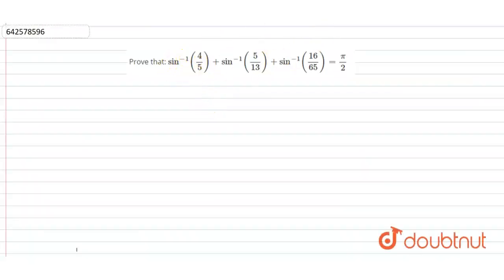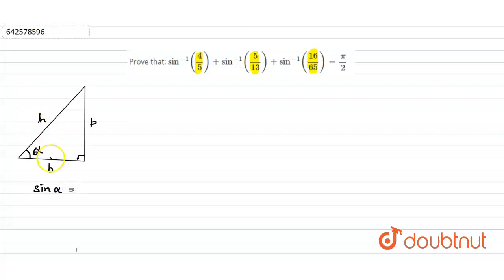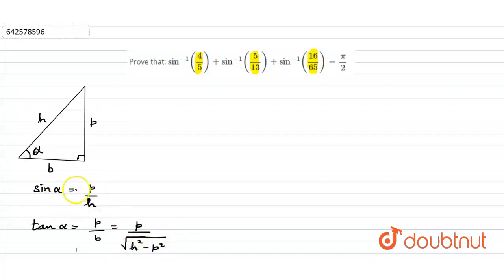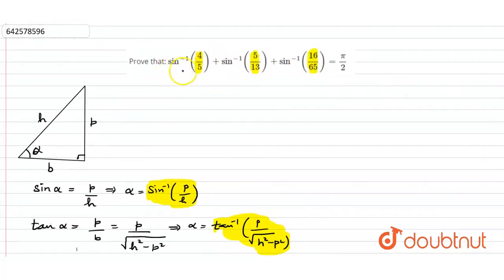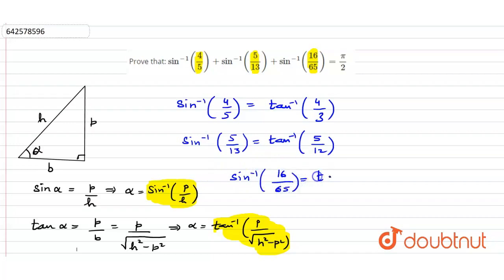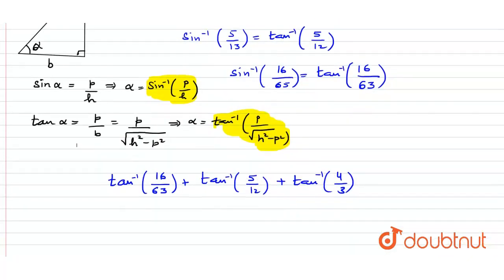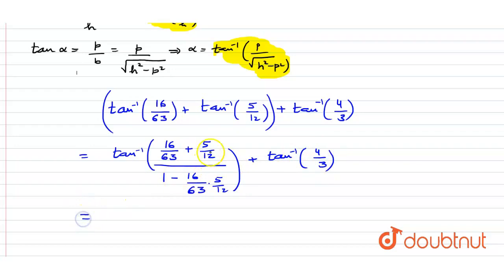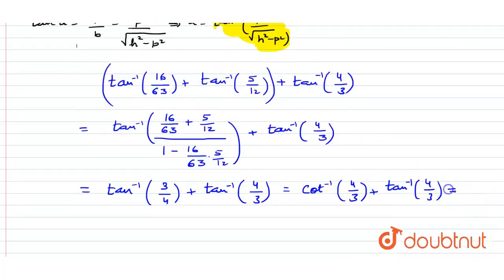Prove that: sin^(-1)(4/5)+sin^(-1)(5/(13))+sin^(-1)((16)/(65))=pi/2 | CLASS 12 | INVERSE TRIGONO...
Prove that: sin^(-1)(4/5)+sin^(-1)(5/(13))+sin^(-1)((16)/(65))=pi/2
Class: 12
Subject: MATHS
Chapter: INVERSE TRIGONOMETRIC FUNCTION
Board:CBSE

👉 Have Any Query? Ask Us.